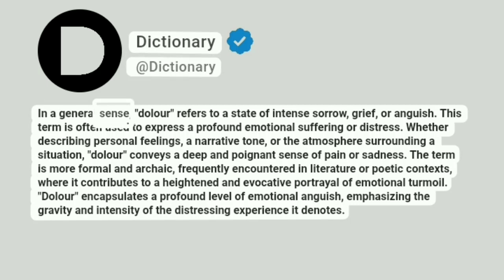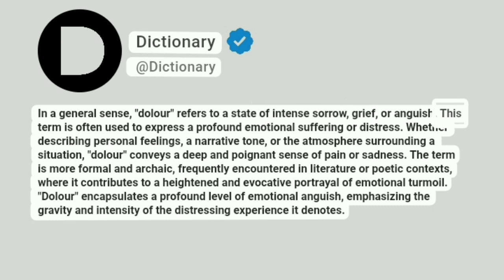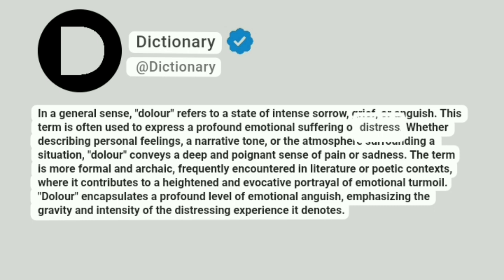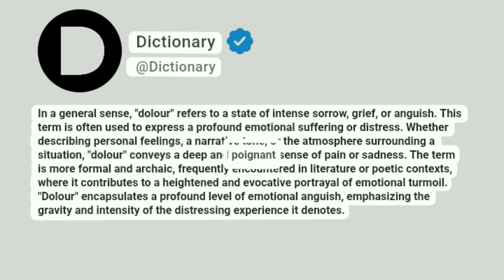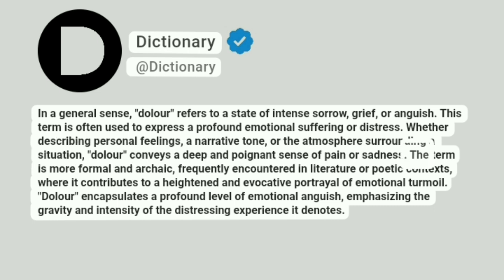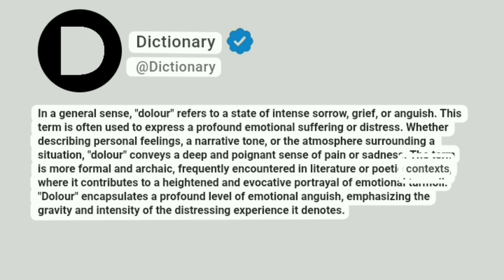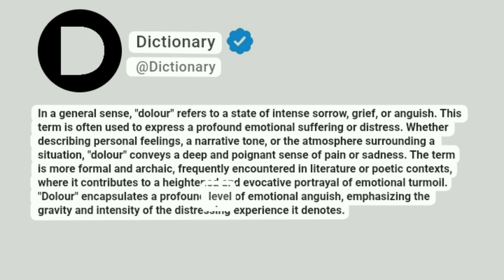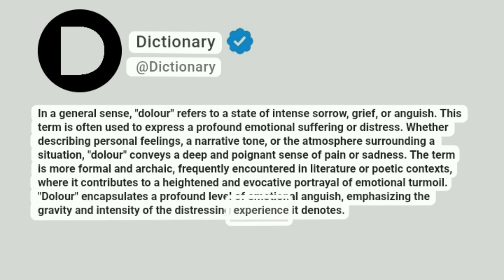Dolour Meaning In English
In a general sense, "dolour" refers to a state of intense sorrow, grief, or anguish. This term is often used to express a profound emotional suffering or distress. Whether describing personal feelings, a narrative tone, or the atmosphere surrounding a situation, "dolour" conveys a deep and poignant sense of pain or sadness. The term is more formal and archaic, frequently encountered in literature or poetic contexts, where it contributes to a heightened and evocative portrayal of emotional turmoil. "Dolour" encapsulates a profound level of emotional anguish, emphasizing the gravity and intensity of the distressing experience it denotes.